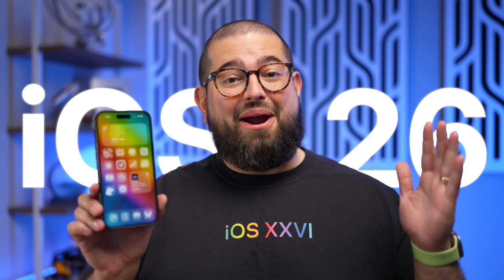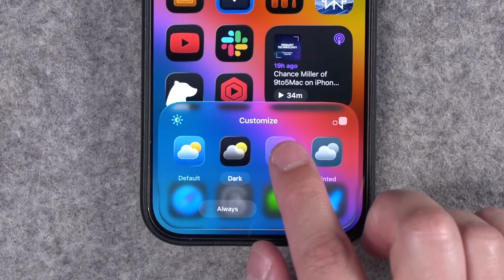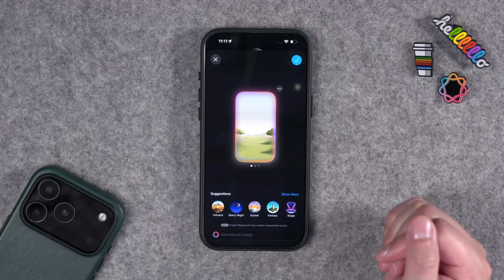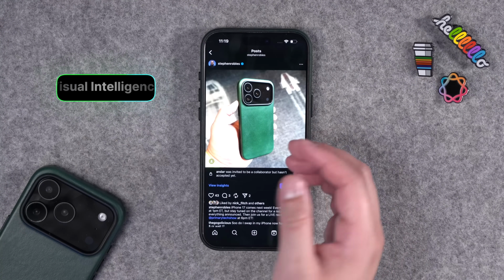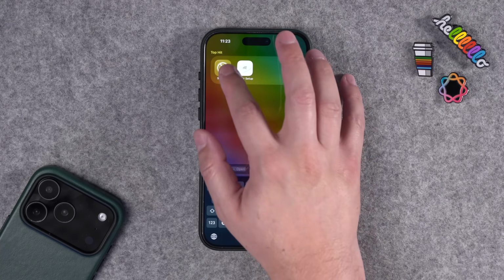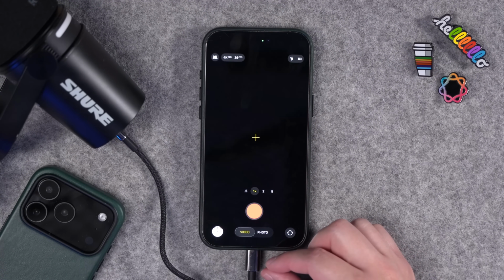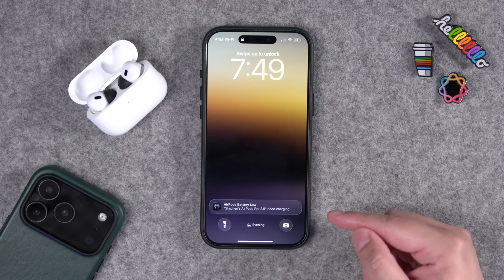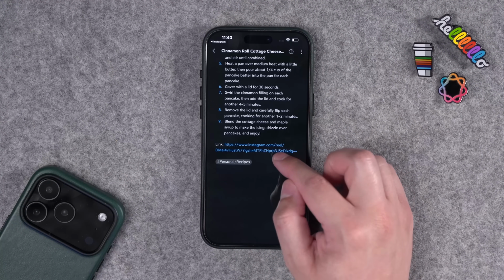iOS 26 Top 10 Features You NEED to Try!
I break down the 10 best features you should try as soon as you update to iOS 26. From new Lock Screen designs and Messages, to Apple Music and smarter AirPods, and more!

Chapters ➡

00:00 Introduction
00:24 New Lock Screen
01:46 Home Screen
02:57 Messages
05:54 Visual Intelligence
07:14 Apple Music
08:15 Phone Screening
09:25 Choose Mic Input
09:59 Apple Podcasts
10:46 AirPods Features
11:55 Honorable Mentions
12:33 Shortcuts!